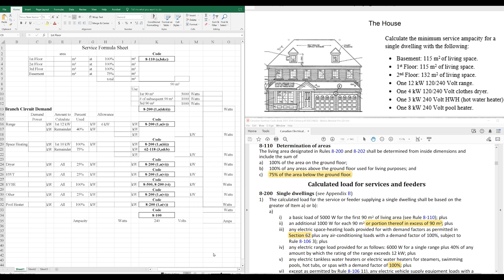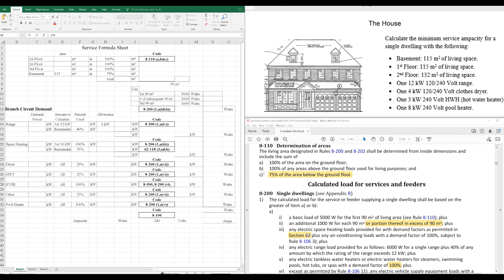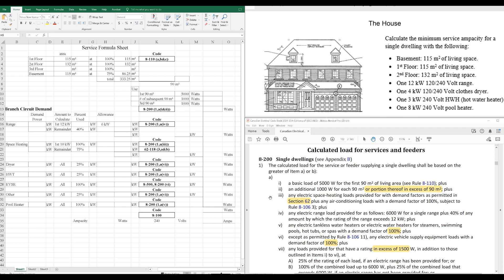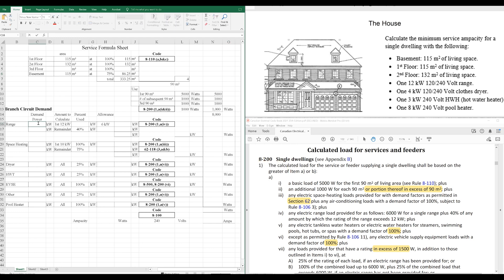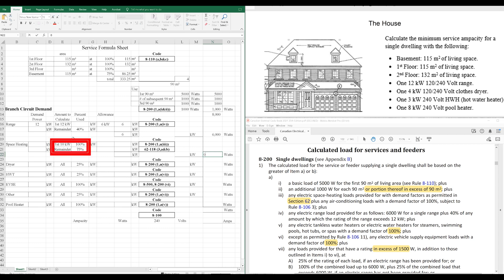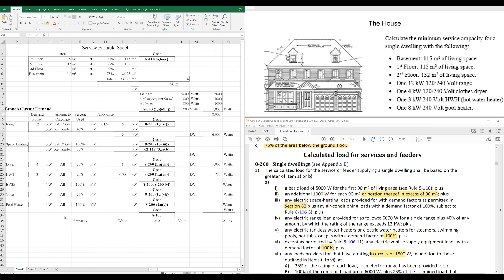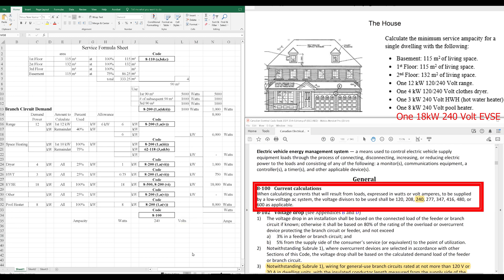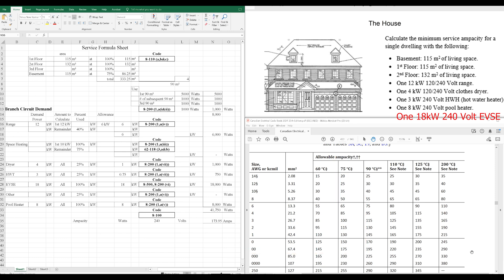How to Calculate Residential Service Size/Ampacity - CEC Service Calculation - The Electrical Guide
Now offering 1on1 tutoring on the Canadian Electrical Code book. Looking to write your C of Q exam?

This video shows how to calculate a simple residential service size/ampacity using the Canadian Electrical Code book.